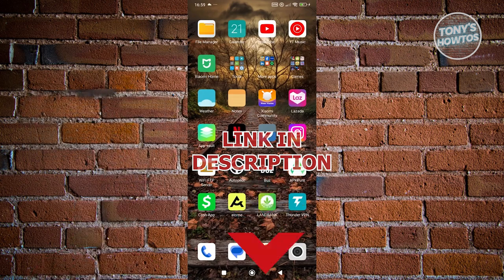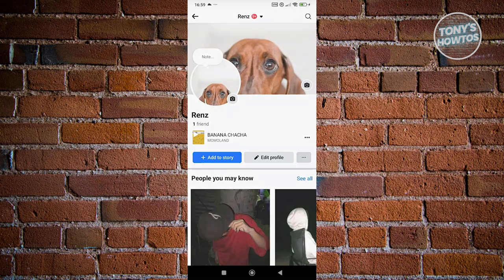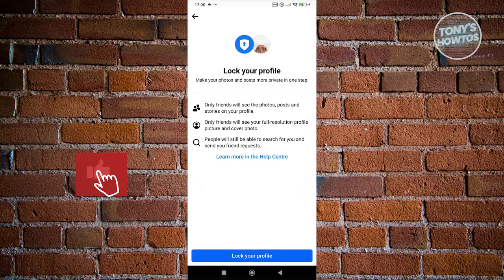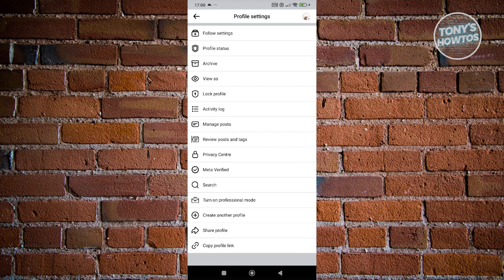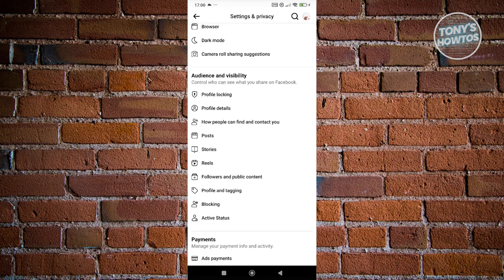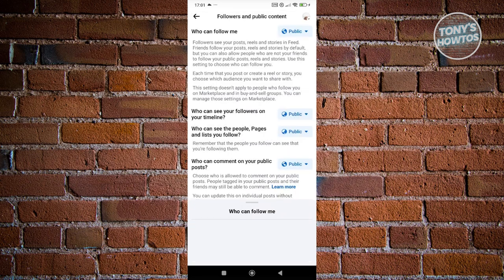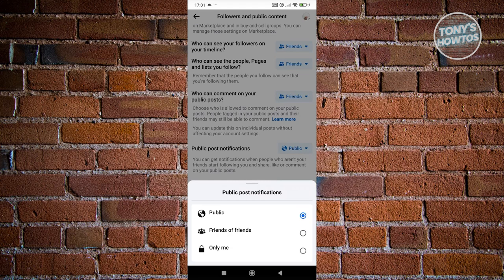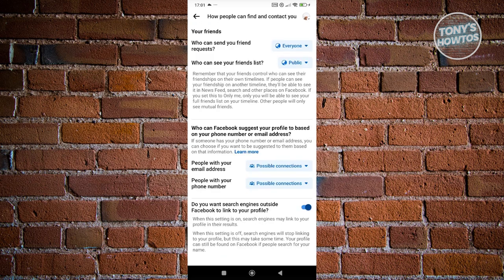How to Lock Facebook Profile | Facebook Profile Lock Option Not Showing (2024)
In this video, I show you How to Lock Facebook Profile | Facebook Profile Lock Option Not Showing in 2024. The quick and easy tutorial how to fix fb profile lock option not available. Do you want to know step by step How to Lock Facebook information in 2024? Yes? Great!